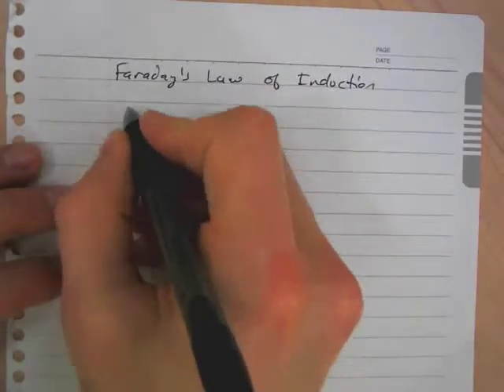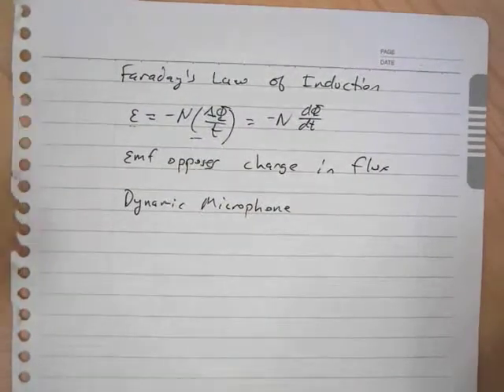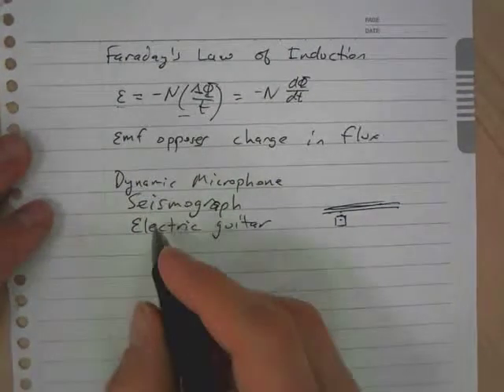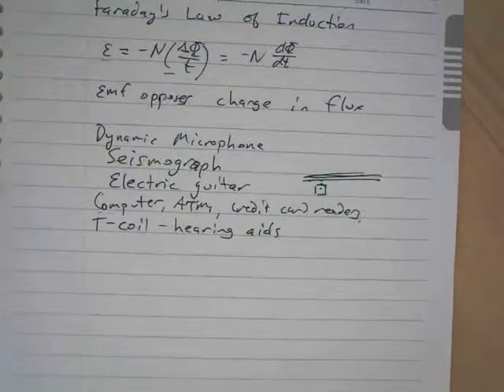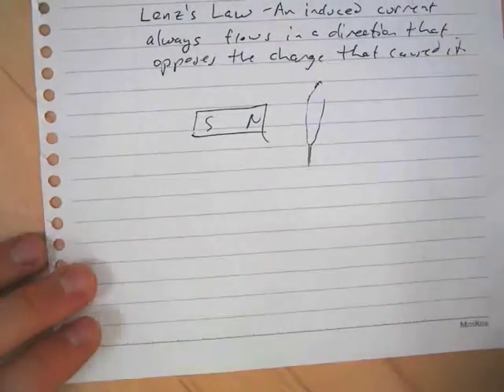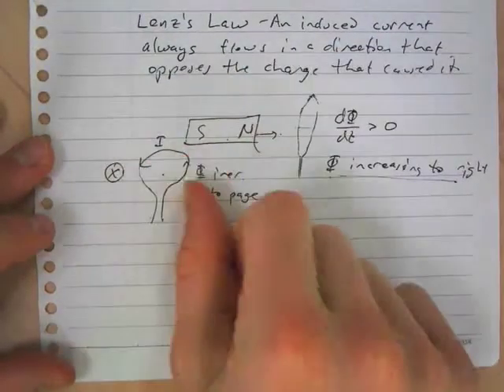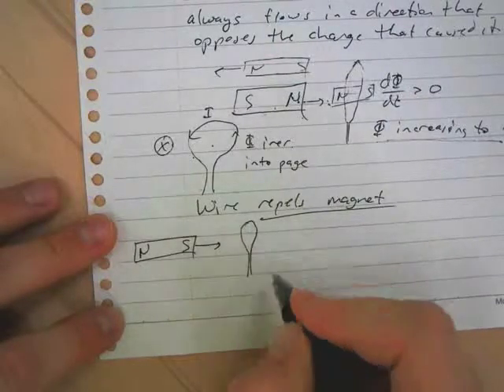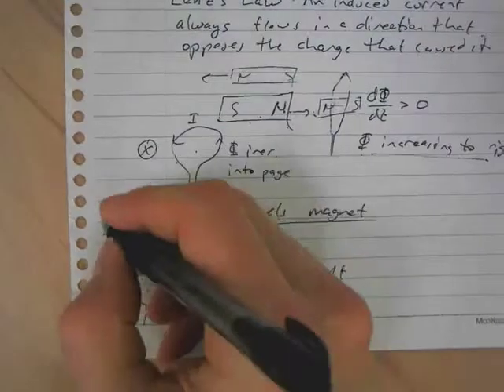Magnetism - Faraday's Law and Lenz's Law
Faraday's Law and Lenz's Law